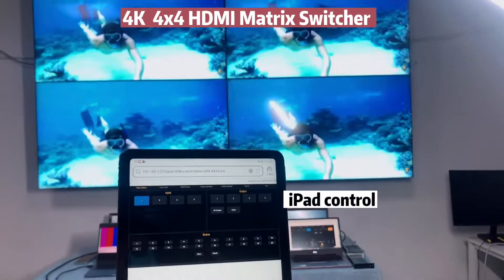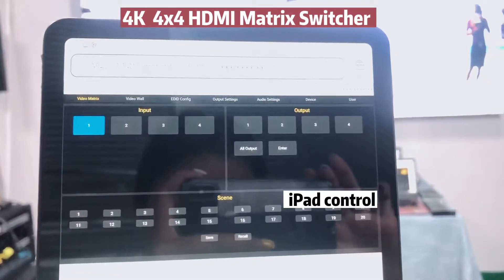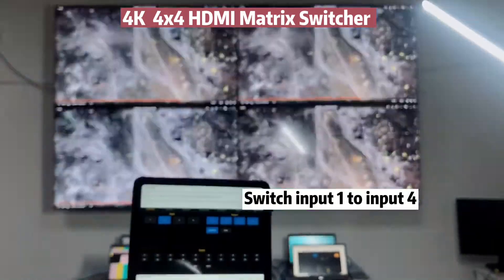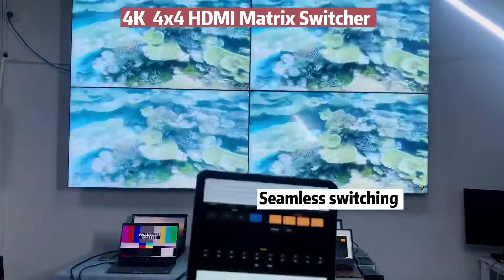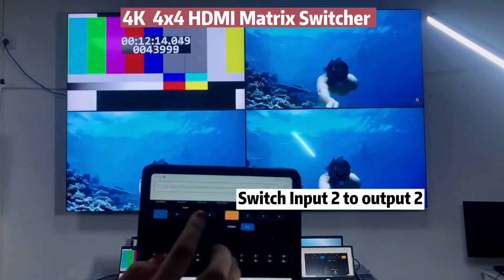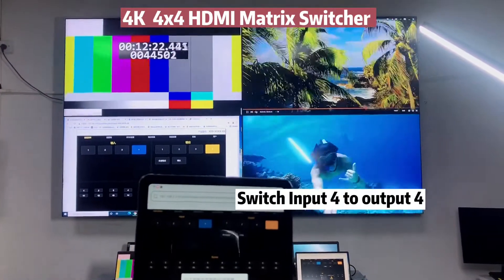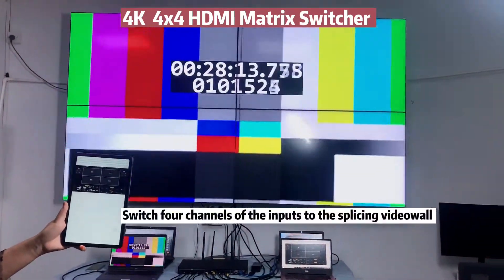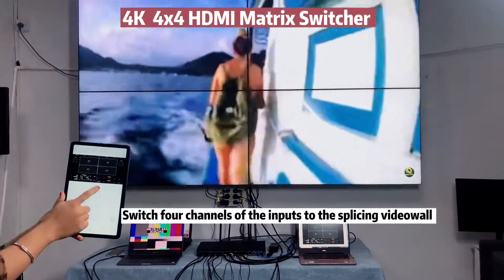4x4 4K HDMI Matrix Switcher,seamless switching, splicing,rs232, Ir remote control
In this video, we will see the 4K 4x4 HDMI Matrix Switcher.
Supports 4 HDMI inputs
Supports 4 HDMI outputs
Seamless switching
One click Splicing function
Push button control
RS232 control